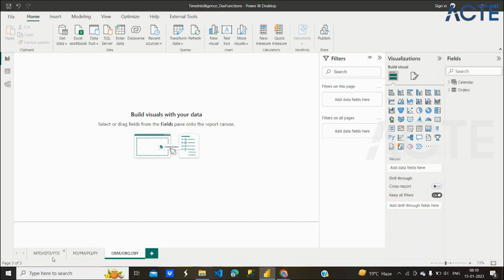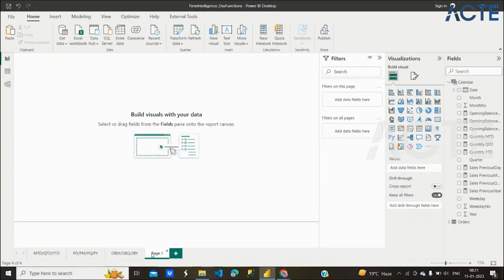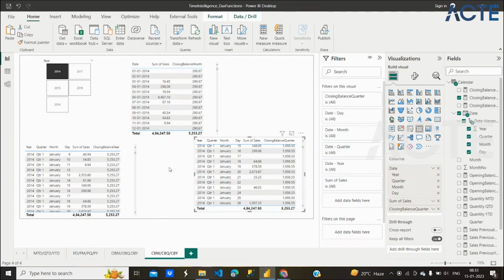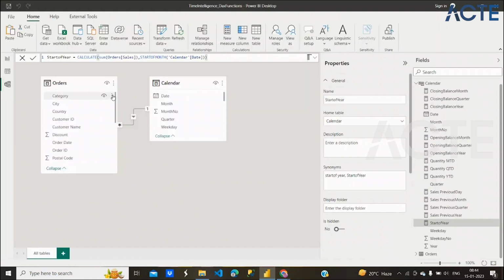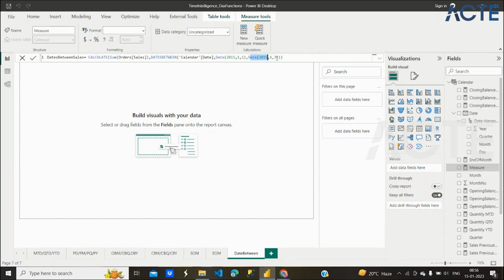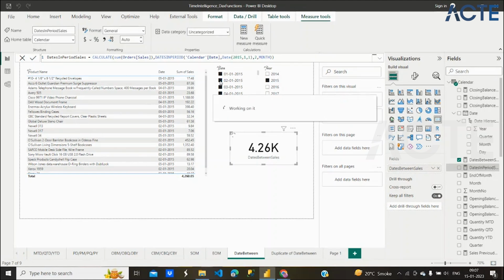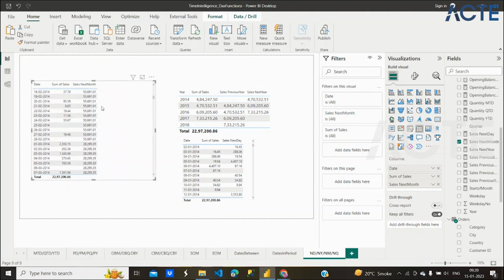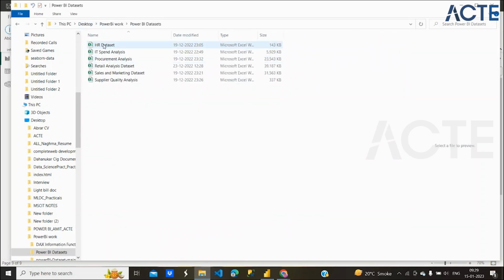Power BI – Learn Power BI from Experts | Part - 08